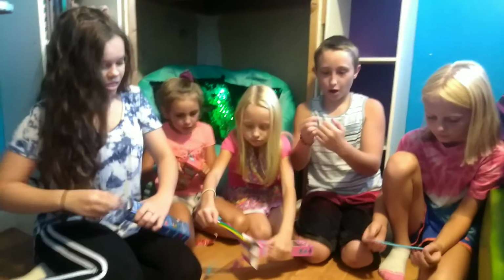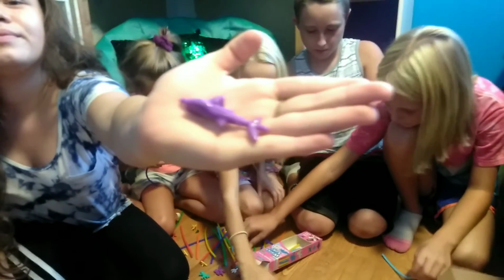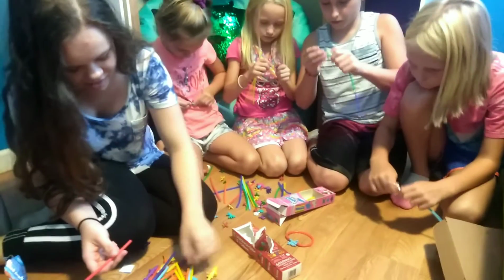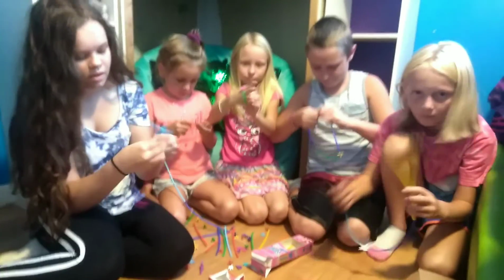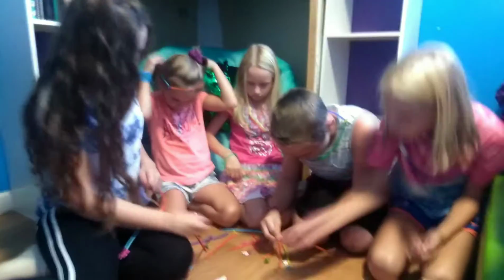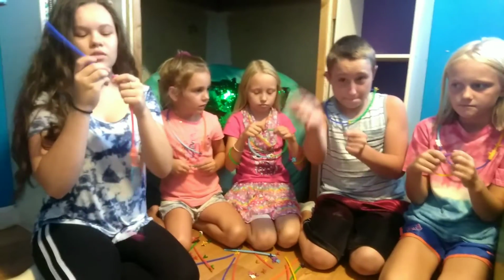Wackylink Review!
We got a special delivery! Wackylinks sent us some Wackylinks to review! They are super cool and fun to play with! Hope you have a wackylink day!
Thank you Wackylinks!